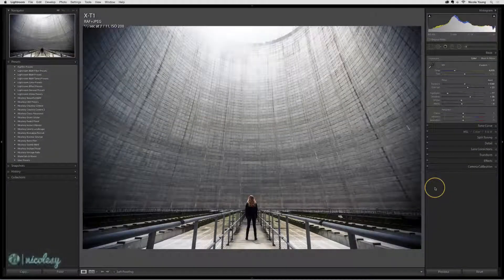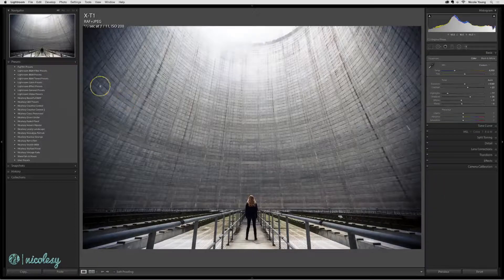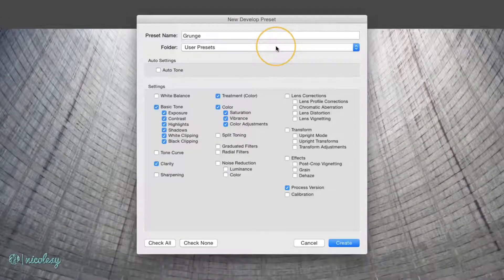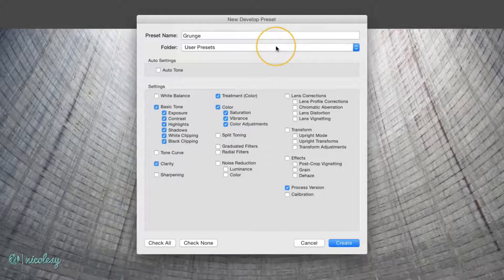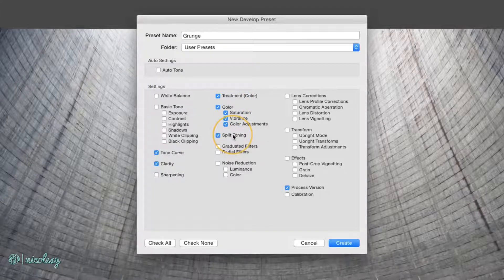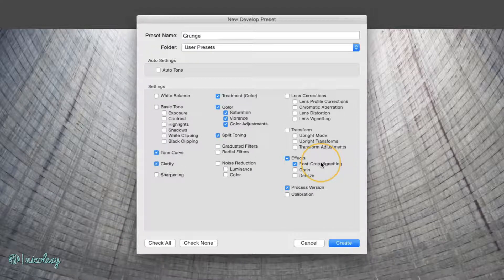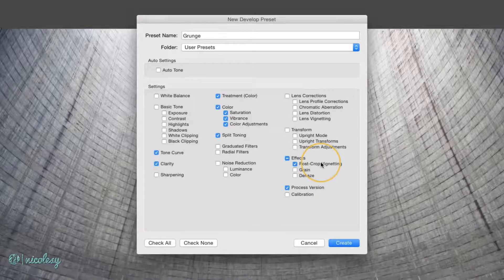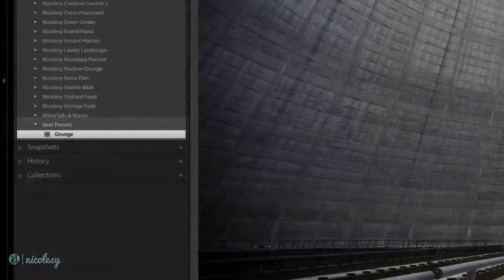Creating a preset in Lightroom Classic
— Chapter 05: Develop Presets —

Lesson 5.02 — Learn how to create your own presets and save them in the Preset panel.

My camera gear*: